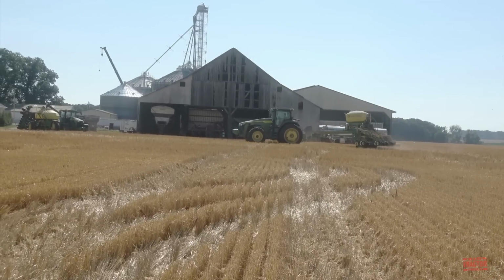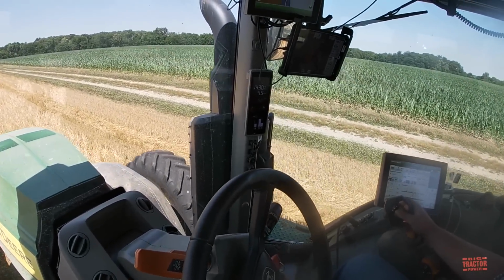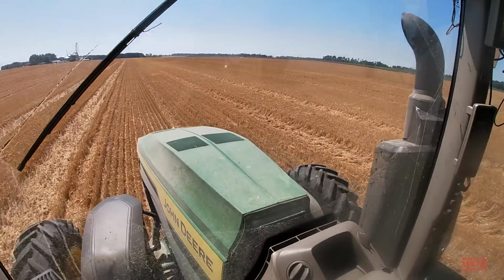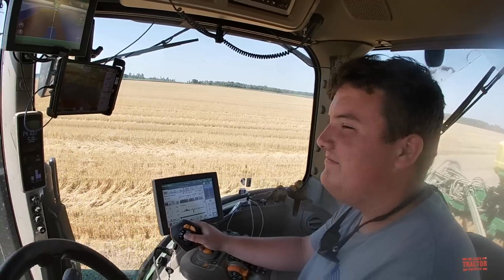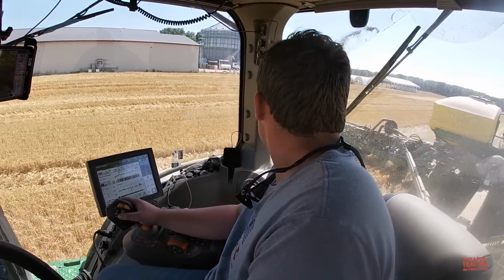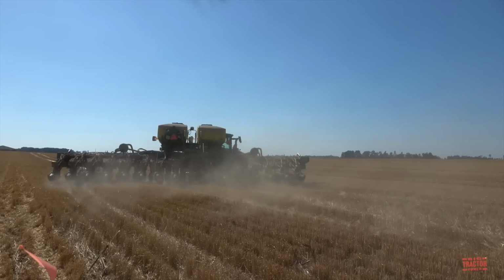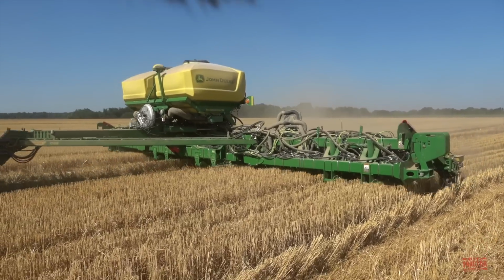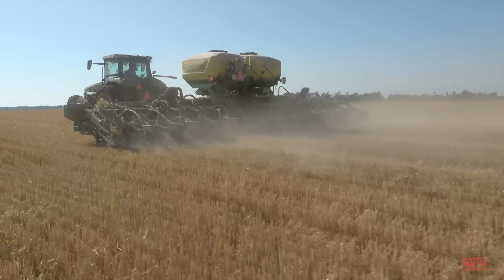JOHN DEERE 8R 370 Tractor Planting Double Crop Soybeans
Big Tractor Power is out in the field with a 370 hp JOHN DEERE 8R 370 tractor working with a 32 row JOHN DEERE 1795 planter no-tilling double crop soybeans.  In this video viewers will see and hear this planting team in operation as well as take a ride in tractor's cab to look at its full automation to turn around on its own. The video shares  the tractor and planters specifications and price tag as well.